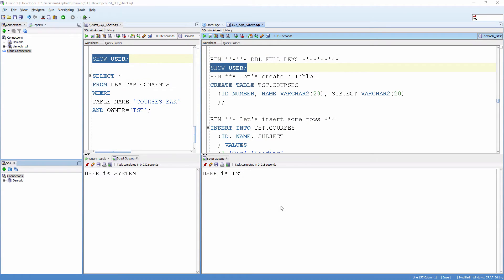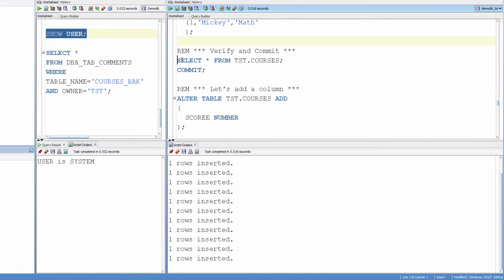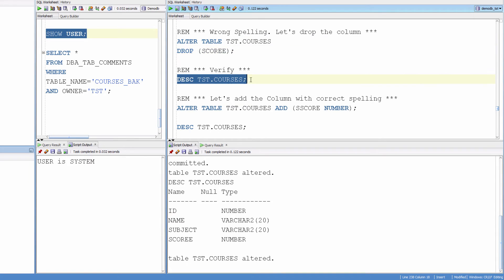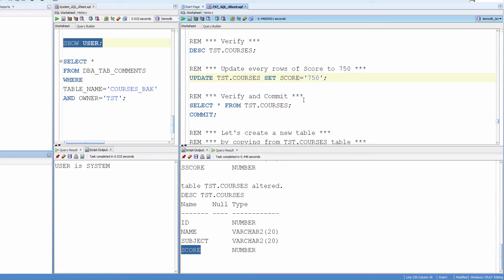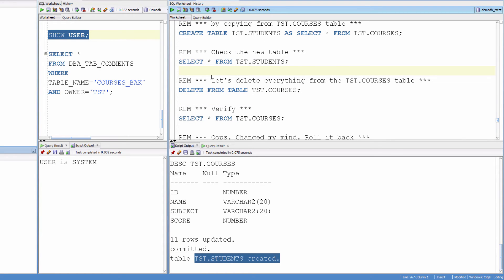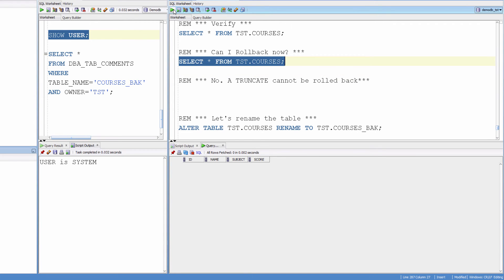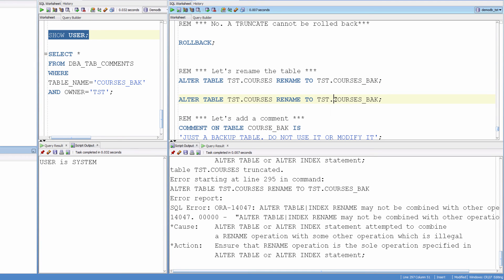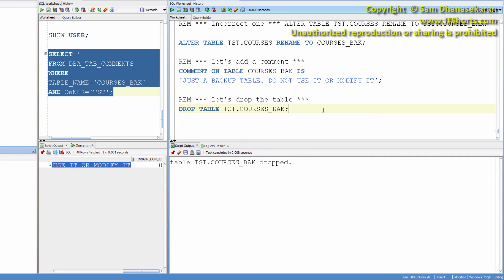Oracle SQL Developer Tutorial For Beginners 63 Demo of All the DDL STATEMENTS